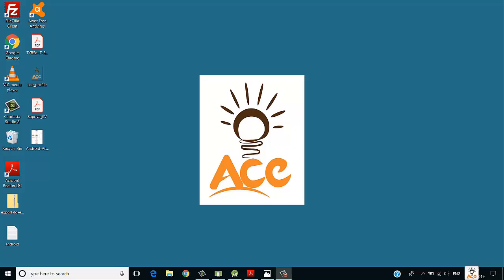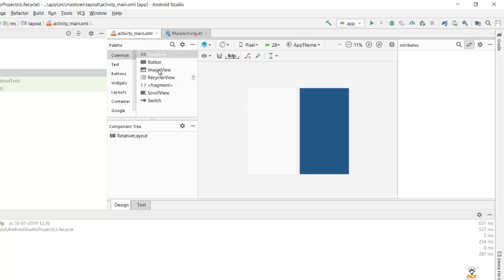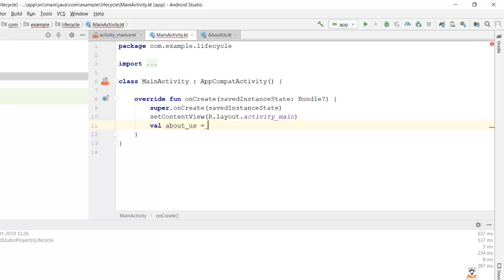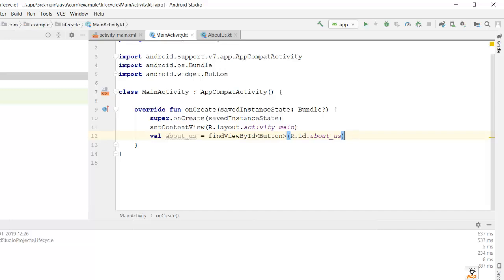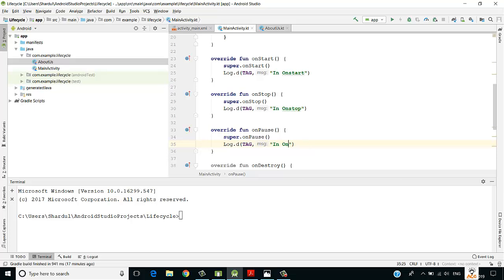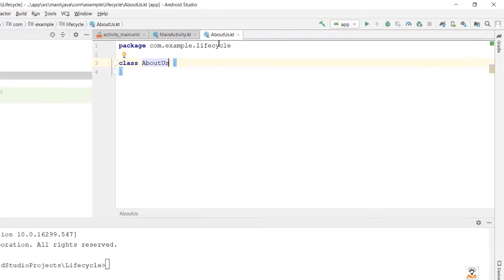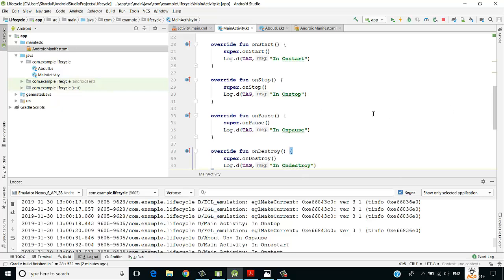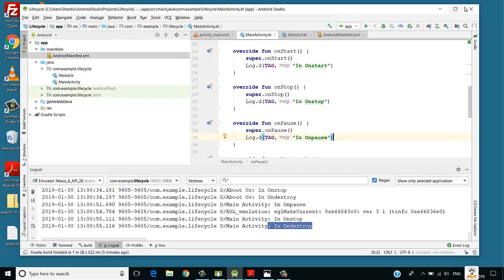Lifecycle of an activity in Android (Kotlin) | Advanced Mobile Programming | Bsc I.T.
In this video we will understand different activity lifecycle in android using kotlin. What exactly happens whens a user opens, closes, kills an android app and which all methods are called simultaneously.

Methods :
1) onCreate
2) onStart
3) onStop
4) onPause
5) onDestroy
6) onResume
7) on Restart